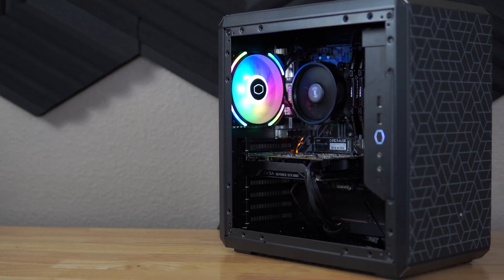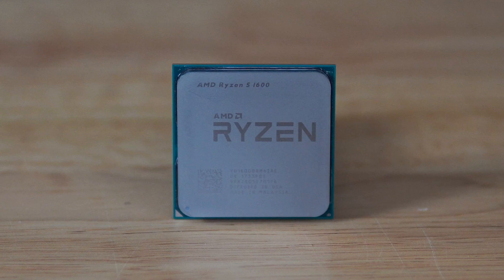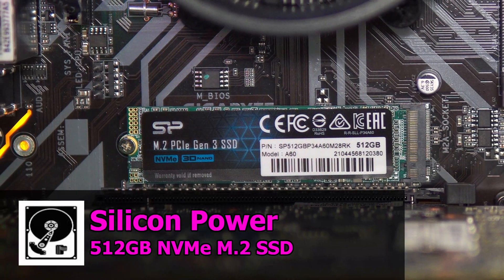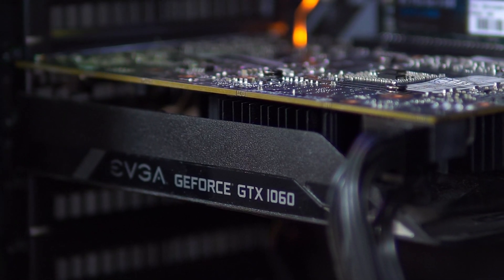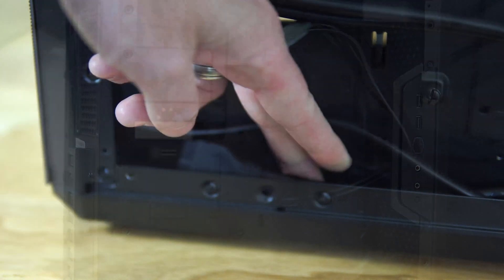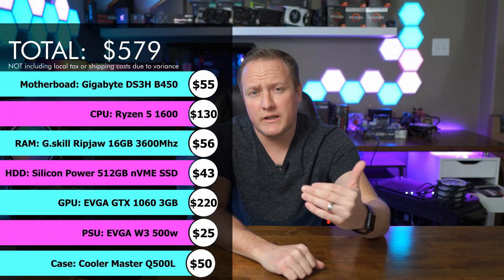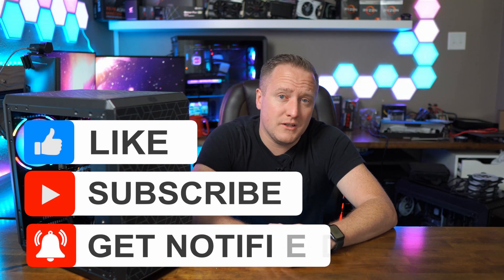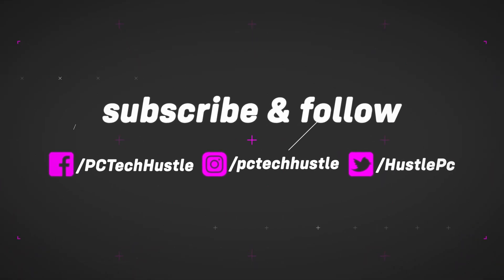$600 Gaming PC Build - Yes You CAN with a GPU in 2022!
This is the final video in the series I am calling "Yes You CAN" where we target a specific budget and build a gaming PC to that budget!

🛠️ *** PARTS *** (Recreate this build) *** 🛠️
- CPU: Ryzen 5 1600
- Motherboard: Gigabyte b450 DS3h
- Storage: Silicon Power 512GB
- GPU: GTX 1060 3GB
- CASE: Cooler Master MB Q500L (Cooler Master Provided)
- Accessory Fan: Cooler Master AL120 (Cooler Master Provided)

#$600GamingPC#BudgetGamingPC#YesYouCan